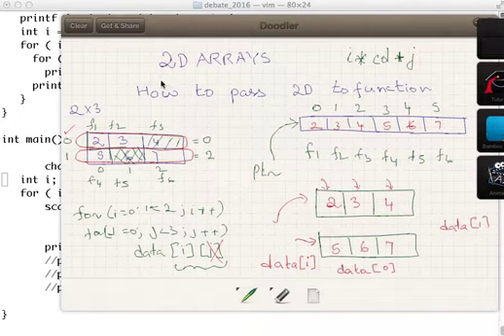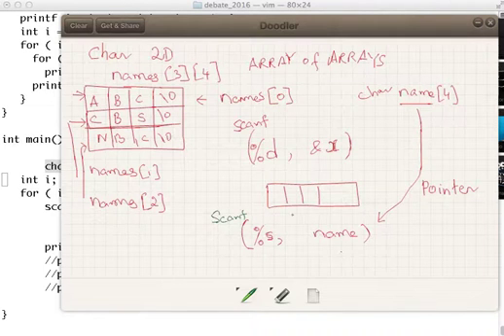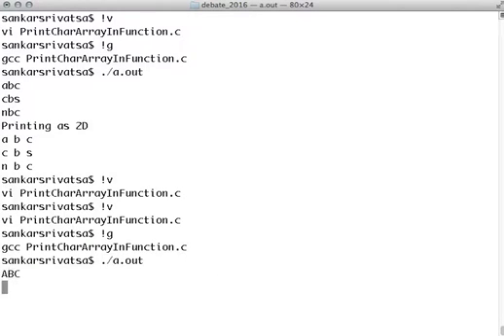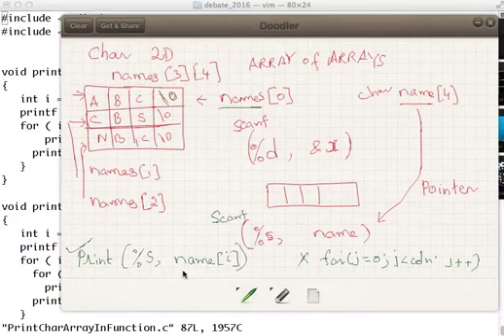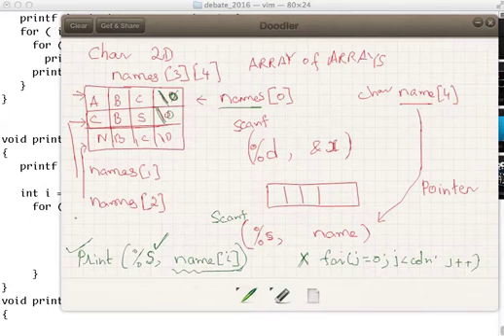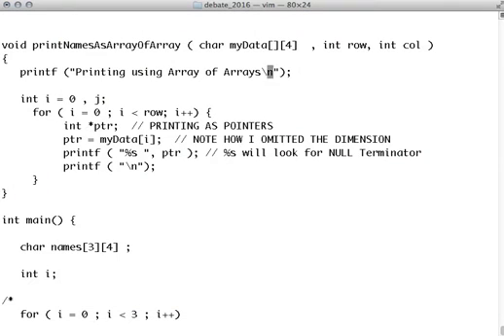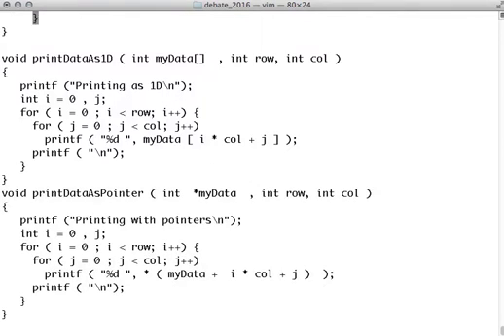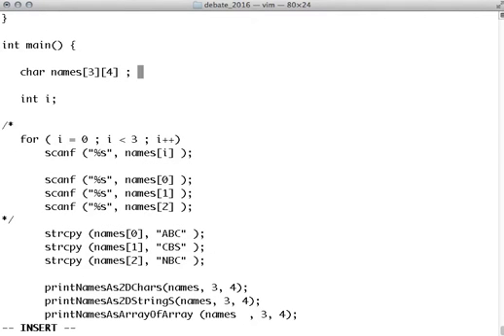P a s s C h a r A r r a y T o F u n c t i o n T o P r i n t